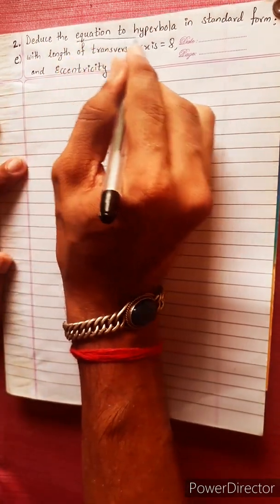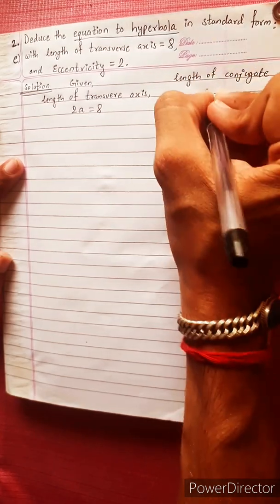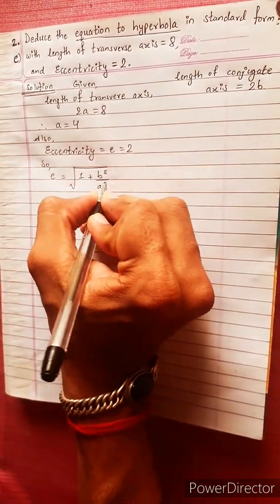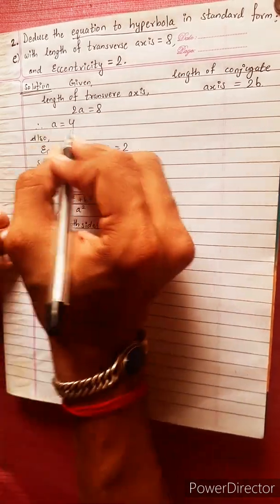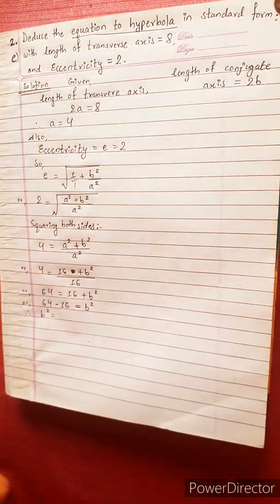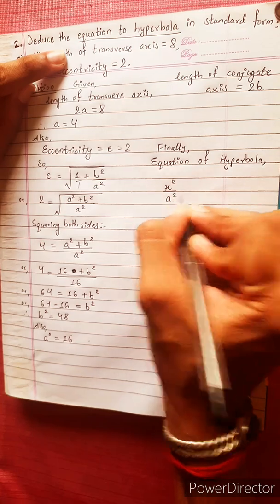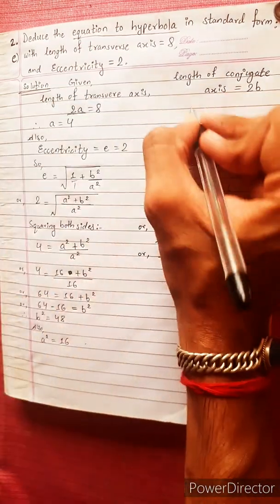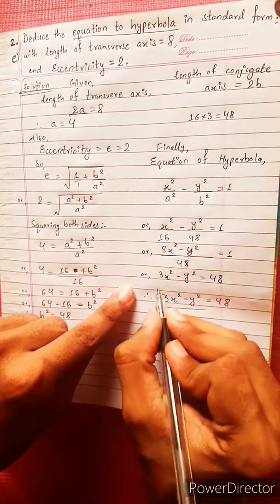length of transverse axis = 8 and eccentricity =2 Deduce equation of hyperbola in standard form Easy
2.e) length of transverse axis = 8 and eccentricity =2
Deduce equation of hyperbola in standard form

NEB 12 chapter 6
Conic Section 🟢
Ellipse 🔴
Hyperbola 🟡

Conic Section 💎
Ellipse 🟡
Hyperbola 🔴

Remember.

Class-12, Unit 3 Chapter 8
Conic Section
Easy Solutions.                  👌🎋
Aba bistarai tapai pani janne bhaihalnu huncha.😎
Mero Guarrantee 🏆